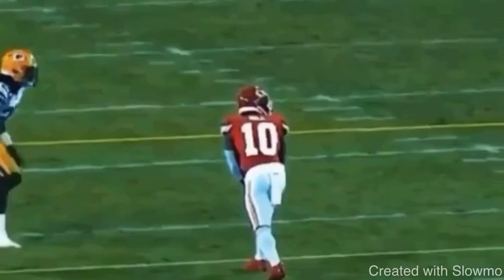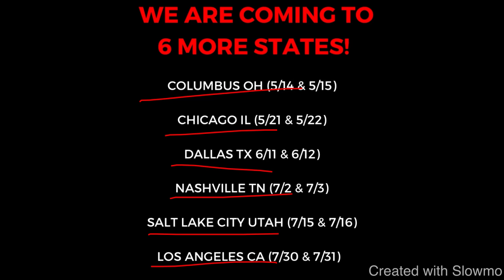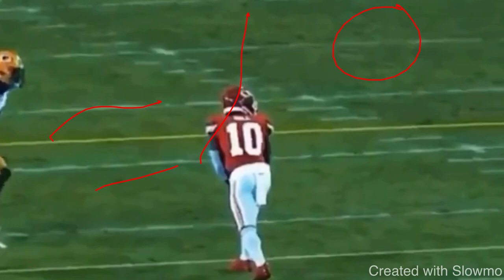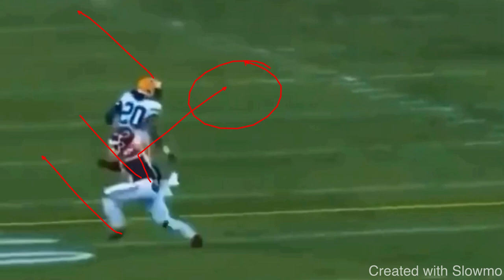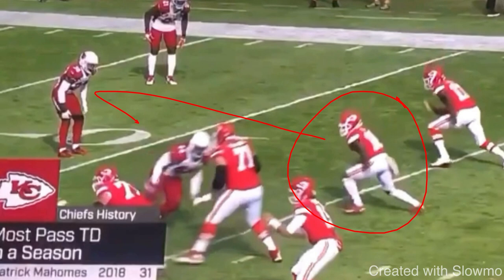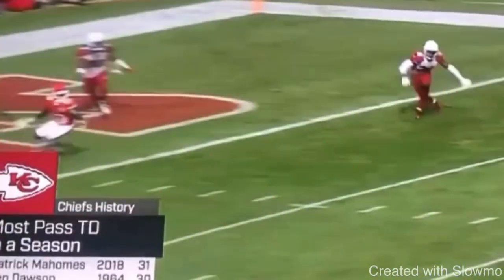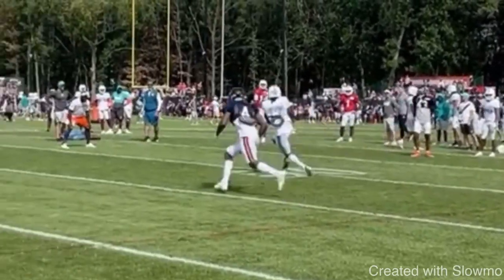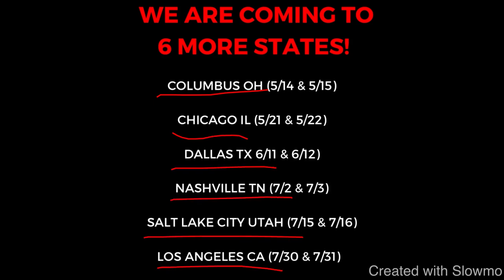Watch This If You Are A Fast WR…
In this video I breakdown HOW FAST WRs CAN CONSISTENTLY GET OPEN. I hope you enjoy!